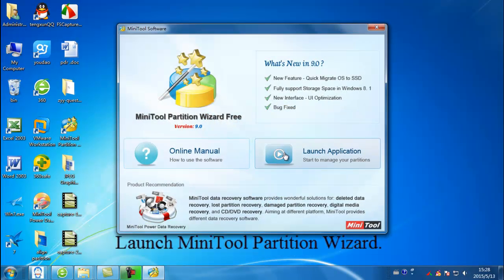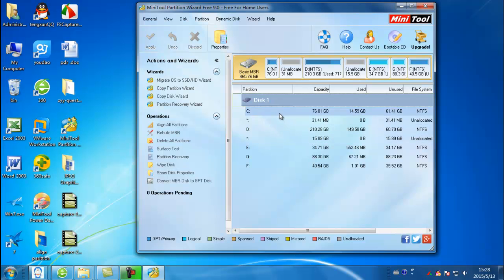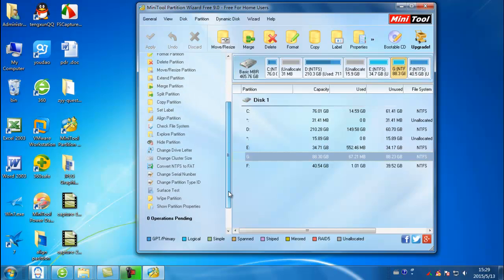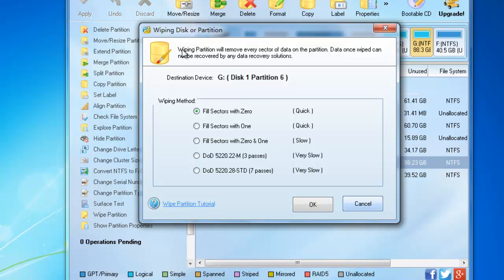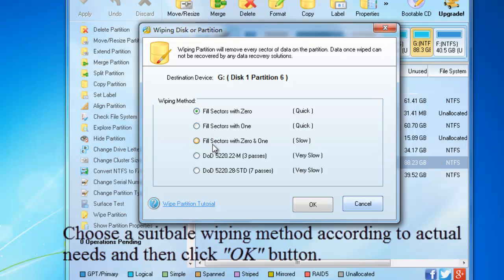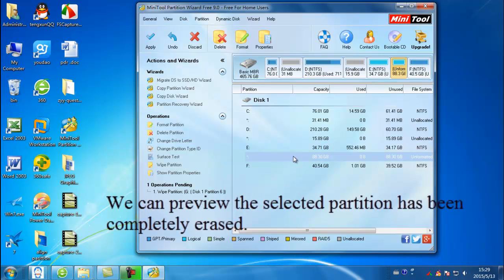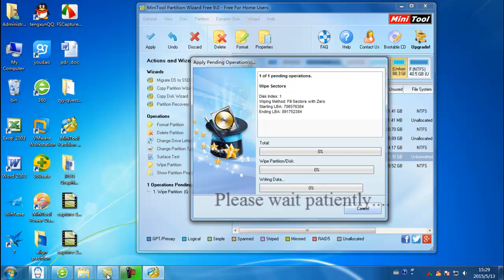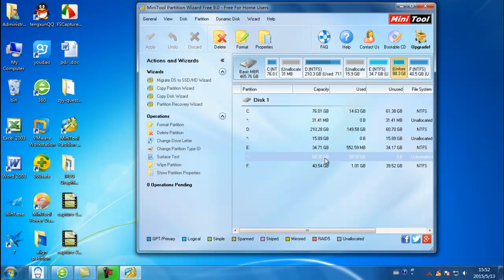Erase or Wipe Logical Drives Partitions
Erase or Wipe Logical Drives (Partitions) with MiniTool Partition Wizard